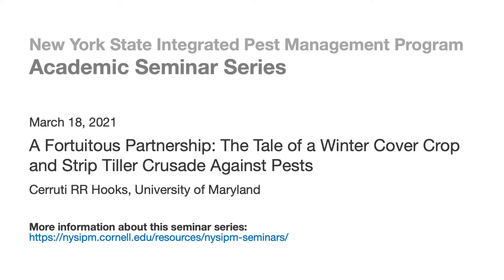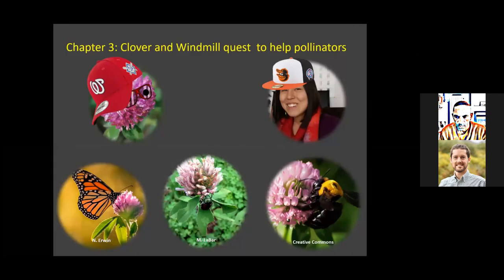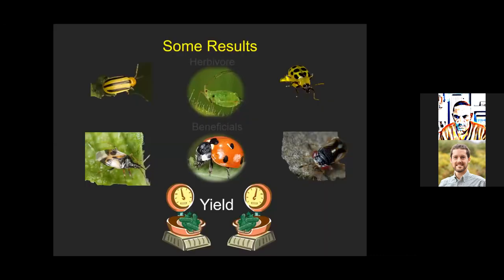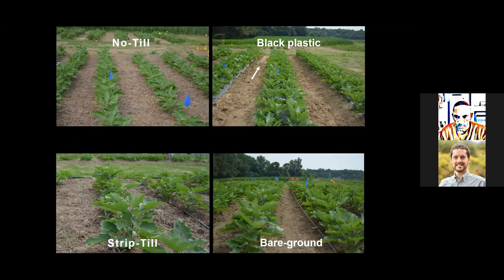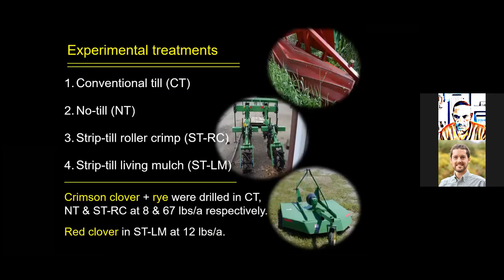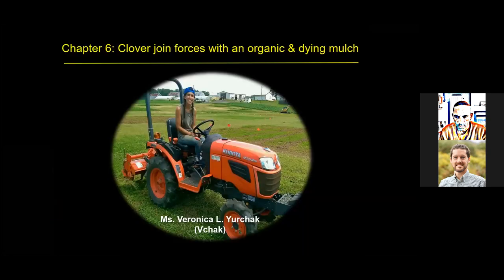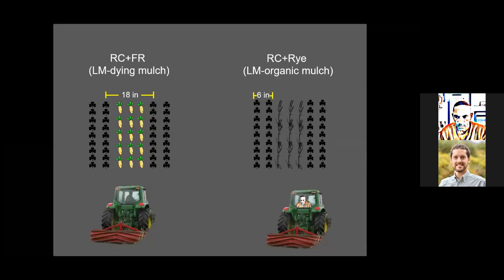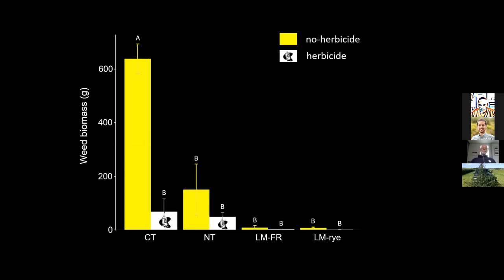A Fortuitous Partnership: The Tale of a Winter Cover Crop and Strip Tiller Crusade Against Pests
Cerruti RR Hooks is an Associate Professor & Extension Specialist at the University of Maryland. He has a MS degree in Weed Science from N.C. State University and a PhD in Entomology from the University of Hawaii. His research program is multidisciplinary and involves the use of conservation tillage (e.g., no-till, strip-till) and habitat diversification to influence above- (arthropods, weeds) and below-ground organisms (soil mites, free-living nematodes). His research is conducted in conventional and organic agronomic and vegetable cropping systems. His seminar will mostly focus on work that members of his lab have been doing with respect to using cover cropping and conservation tillage to manipulate arthropods and weeds in conventional and organic vegetable systems.